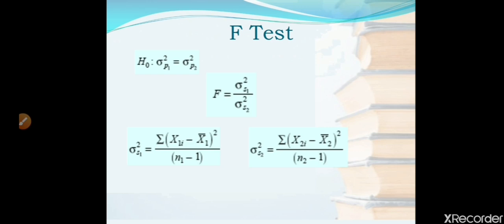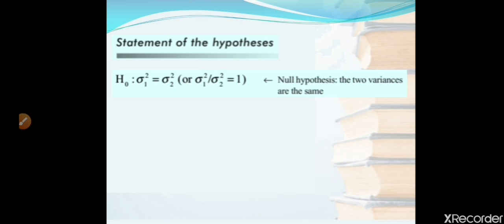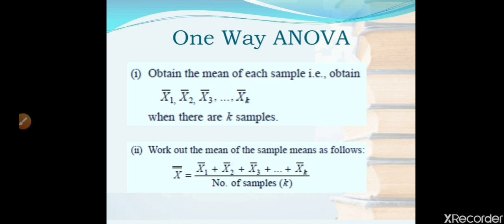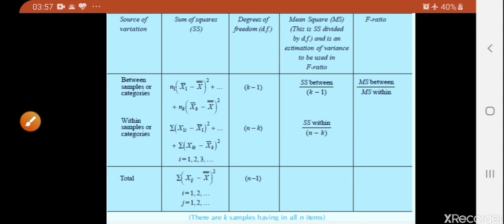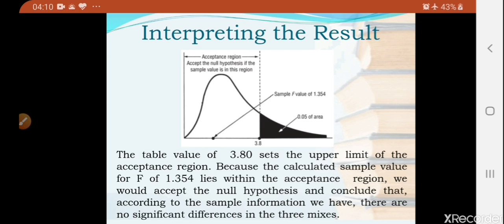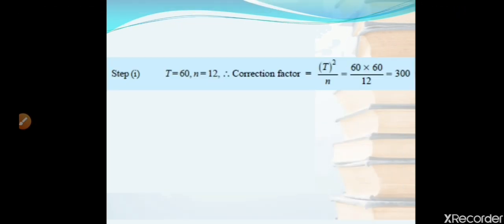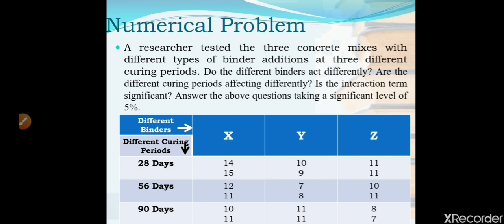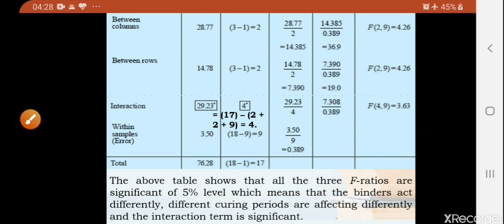Chapter 4 (3/3) MRM